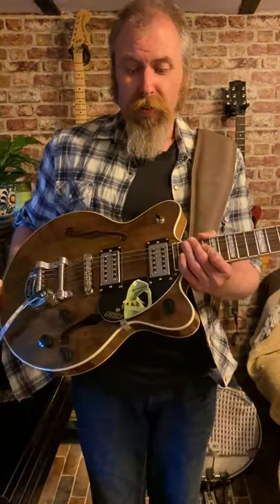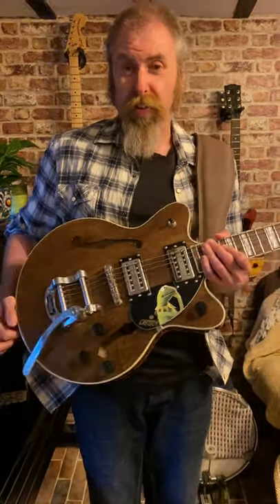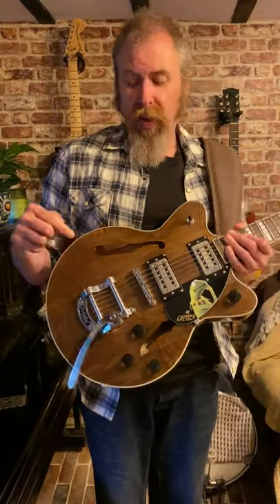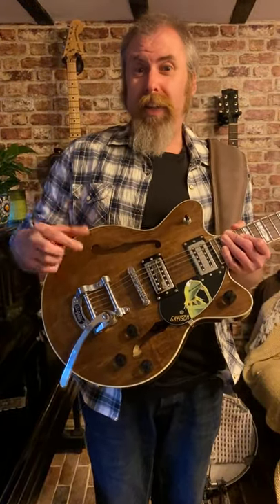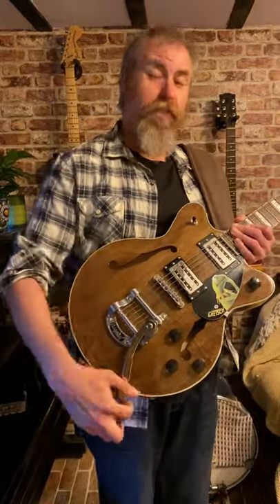My Gretsch g2655t Unplugged with D'addario Half Rounds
I just wanted to make you a little video of what my G2655t sounds like unplugged with the D'addario half round strings on for Dan Pugatch.

If anyone is wondering, this is in reply to a conversation Dan and I have had on my string comparison video